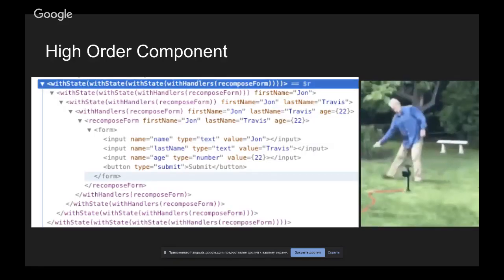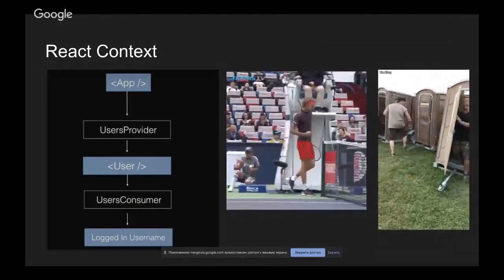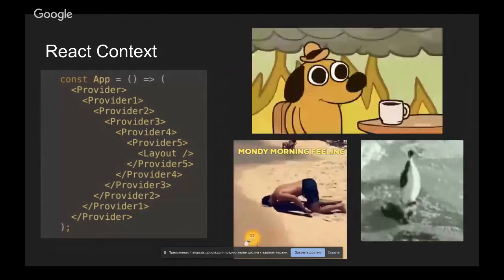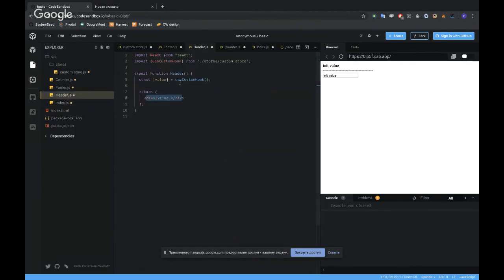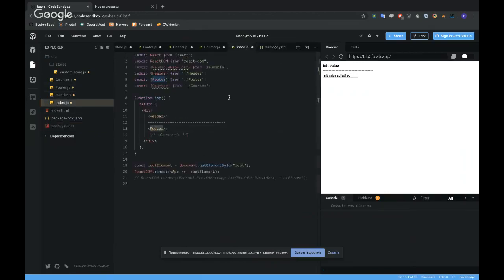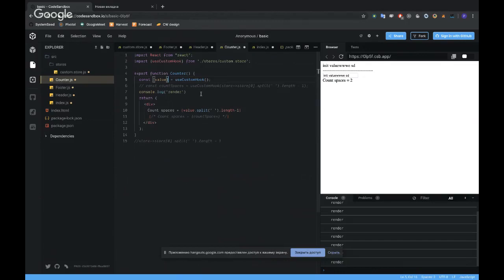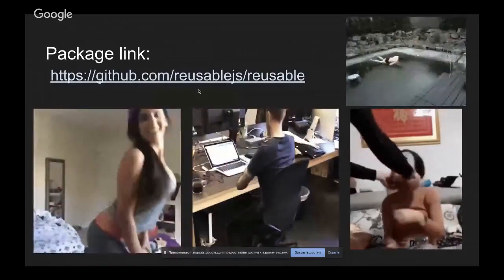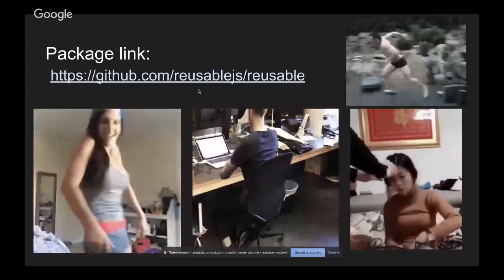State management using React hooks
Pavel's talk was about the issues encountered when sharing component state in large React application. Pavel also chose to focus on new packages easing the sharing of component state between different React Components, using React Hooks.